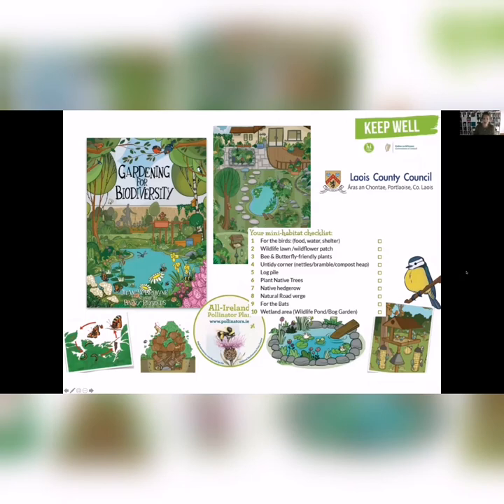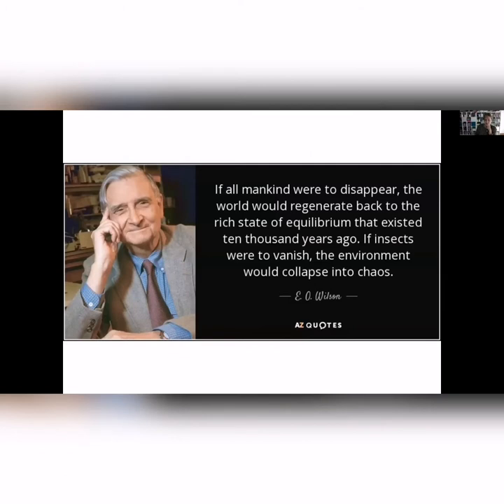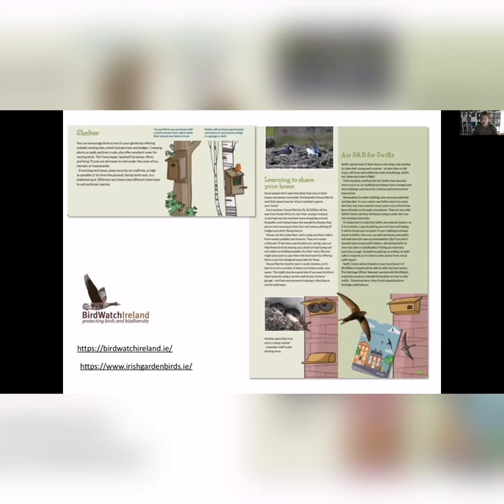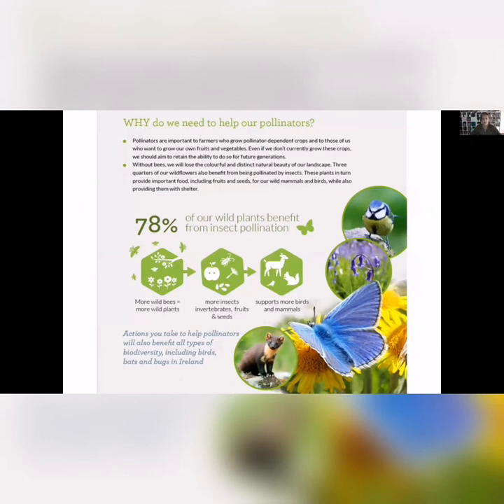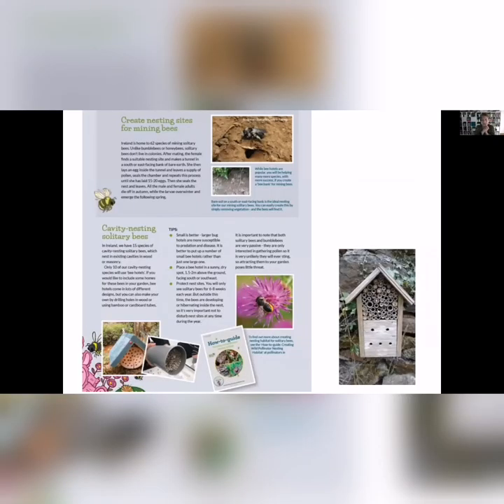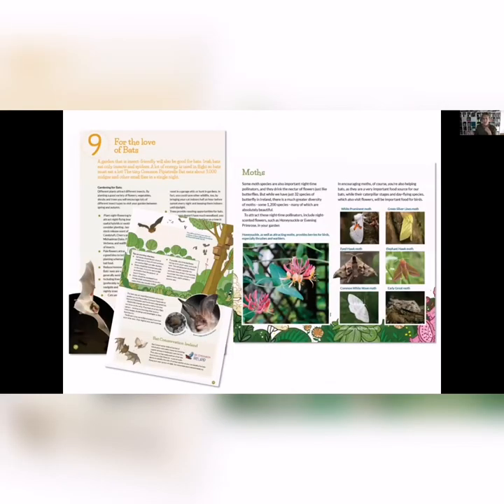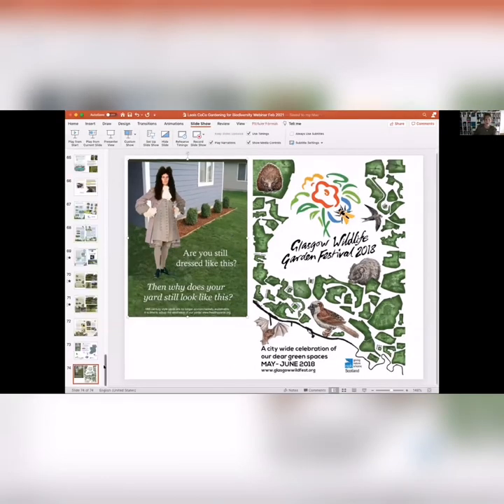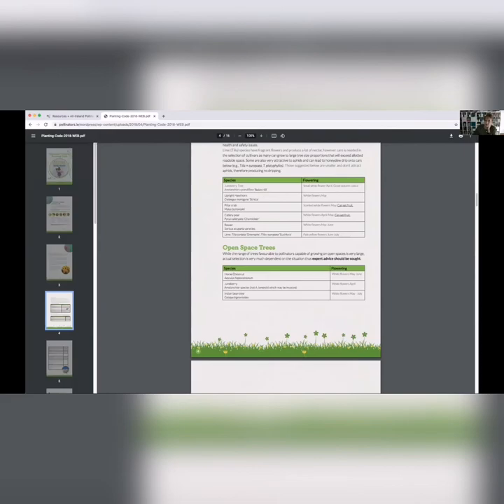Gardening for Biodiversity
How to look after wildlife in your garden - practical hints and tips from Juanita Browne author of Gardening for Biodiversity, published by Laois Heritage Forum and available for free.